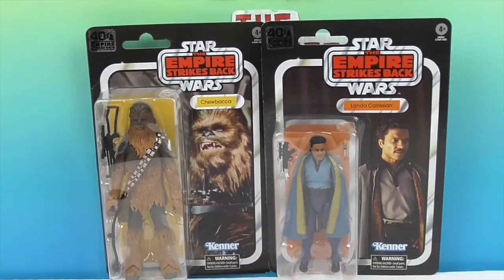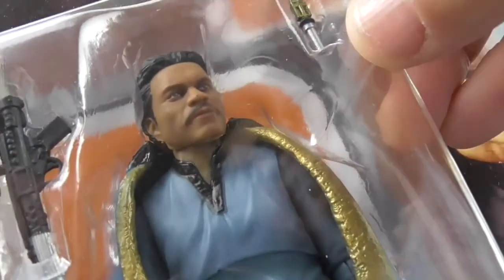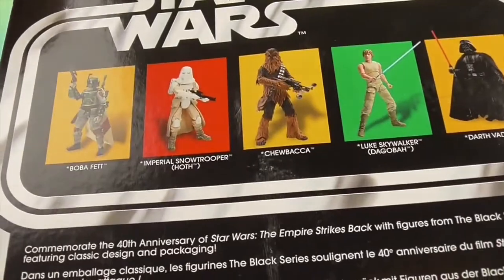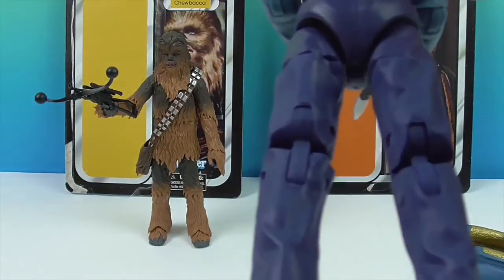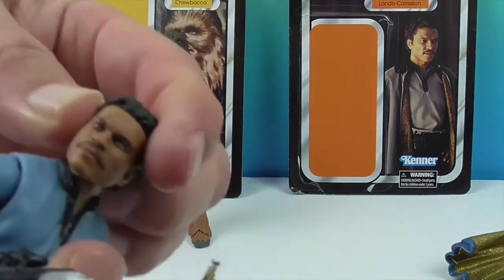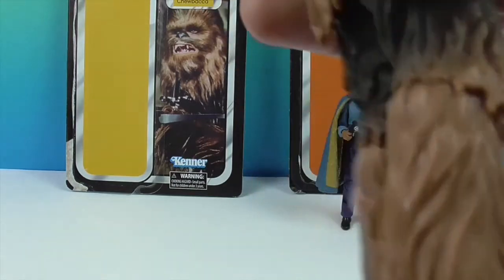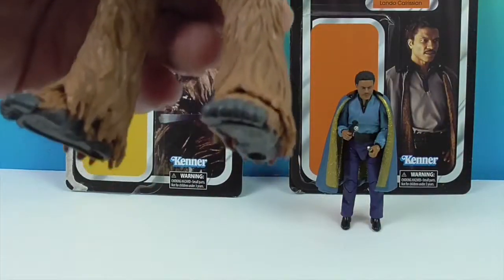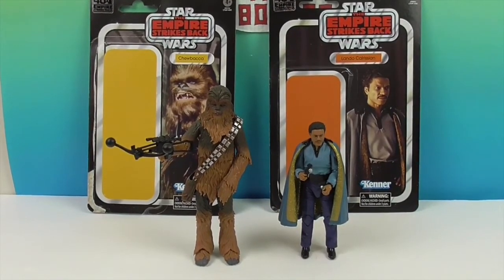Star Wars The Black Series Empire 40th Anniversary Chewbacca & Lando Figure Review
We are excited to be bringing you more Star Wars Black Series action figures.  These two are part of the 40th Anniversary celebration of The Empire Strikes Back.  We have Chewbacca & Landowner's Calrissian.  Both of these are highly articulated and exquisitely sculpted.  They look really cool and will make such cool additions to our collection.

The Unboxers is a family-friendly toy review channel that loves unboxing and reviewing all kinds of toys.  We’re a little bit funny, a little bit geeky, and a whole of fun!  We are fans of Marvel & DC Comics, PLAYMOBIL, Hatchimals, Yo-Kai Watch, Mego, Star Wars, video games, Funko, subscription boxes, Diamond Select, FNAF (Five Nights at Freddy’s), and many more. We hope you enjoy.